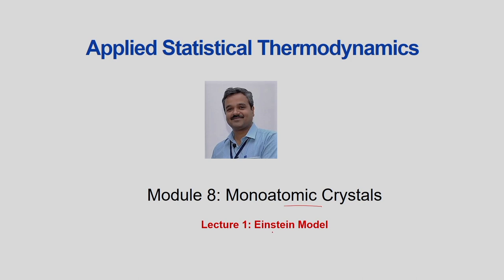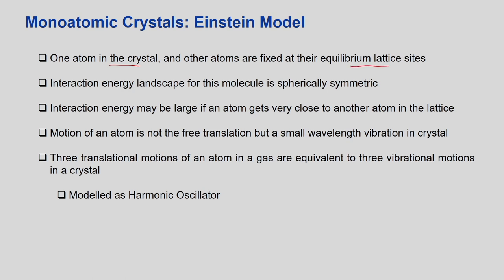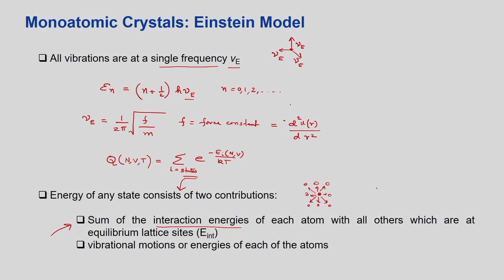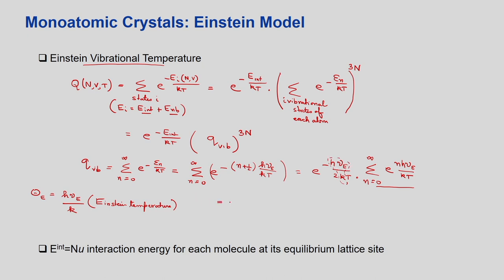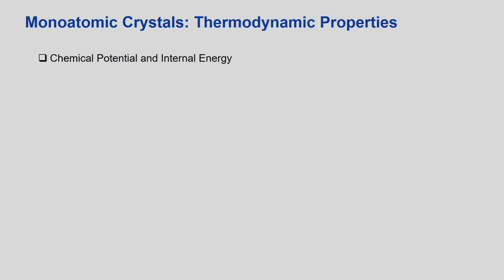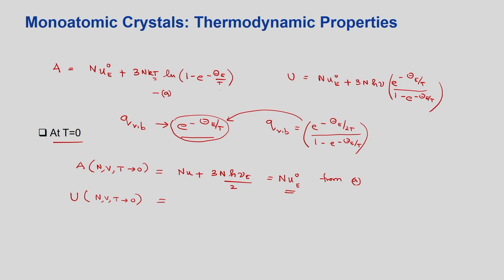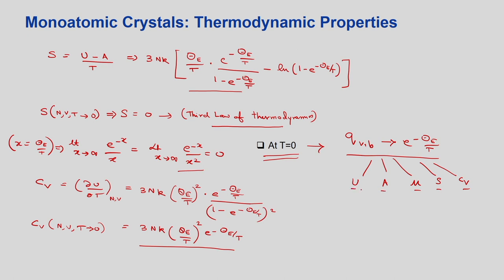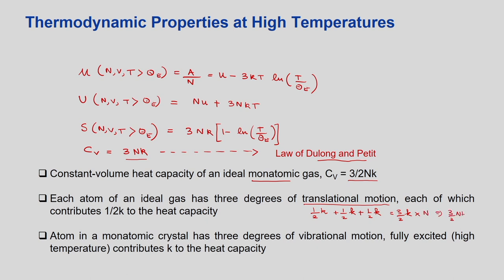Lec 29: Einstein Model